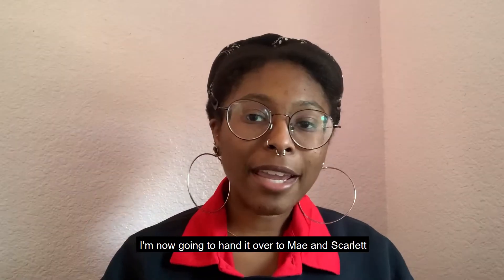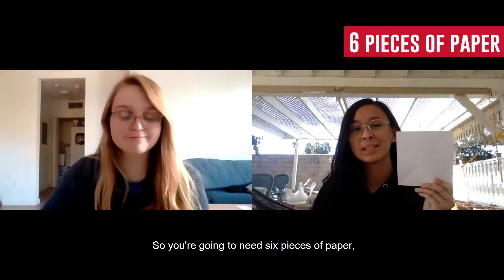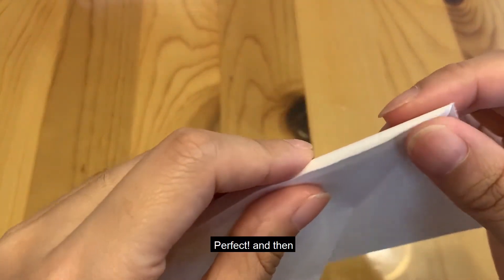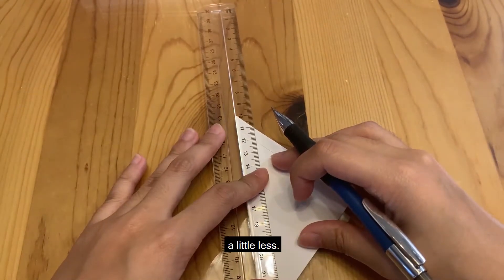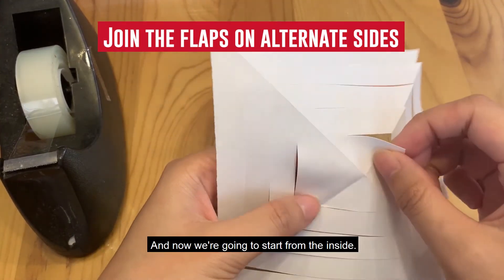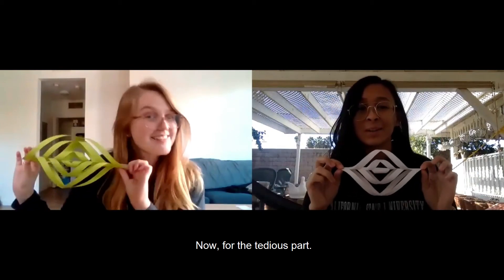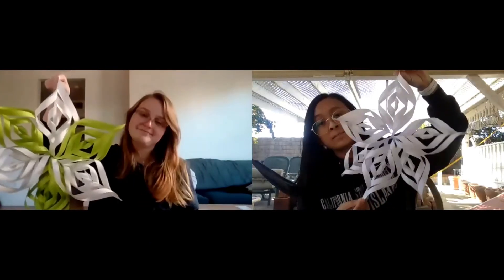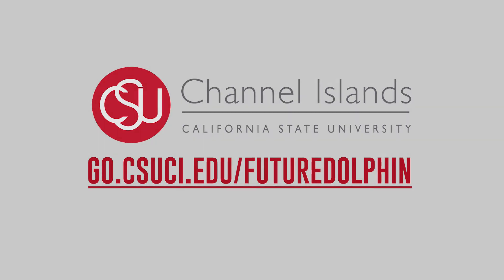iCAN How to Make Paper Snowflakes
In this iCAN segment, Scarlett and Mae show you how to make paper snowflakes for decorating your dorm/home.